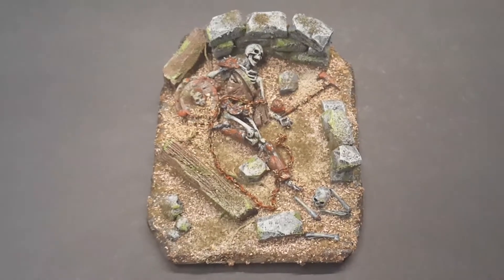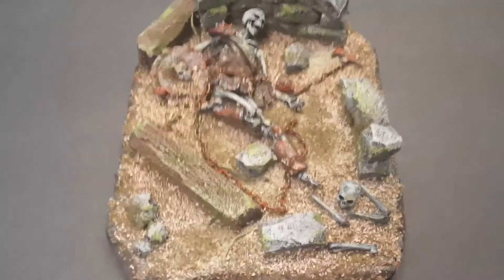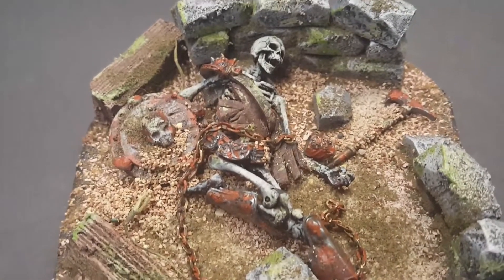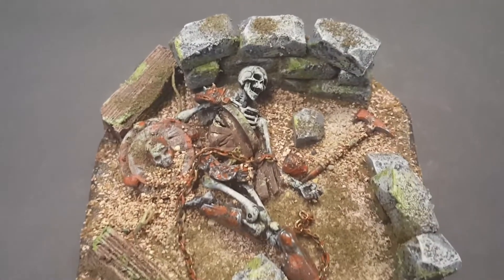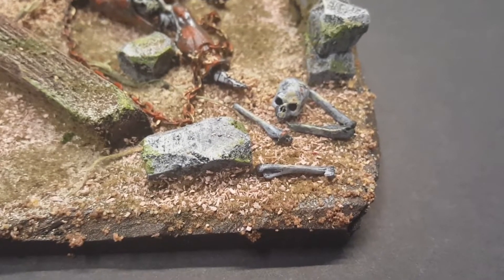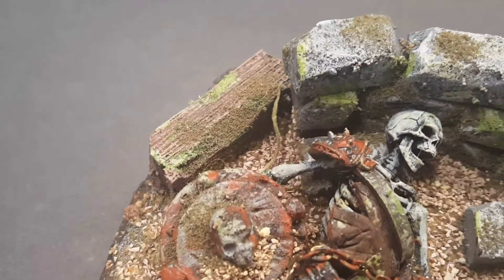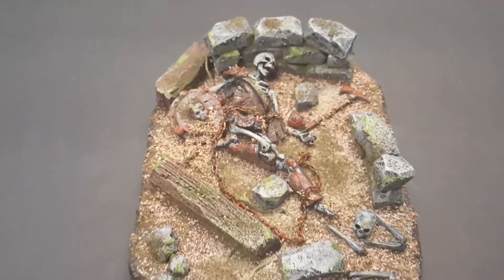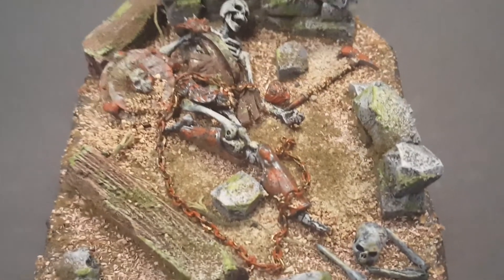Fallen warrior display final reveal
Showing my newest custom display